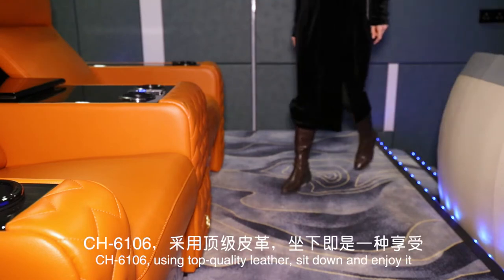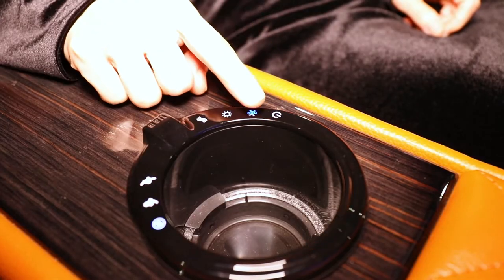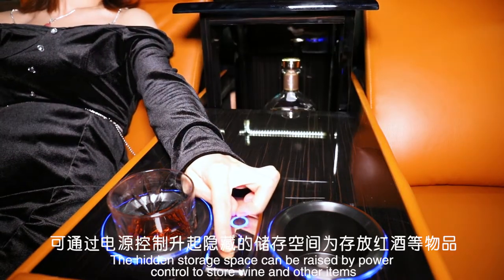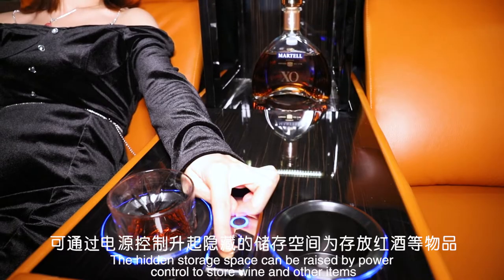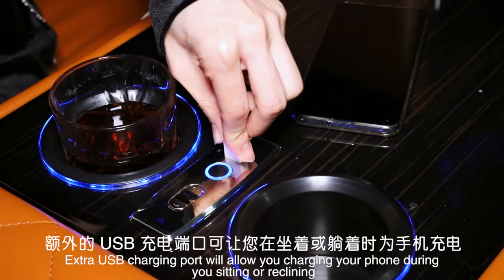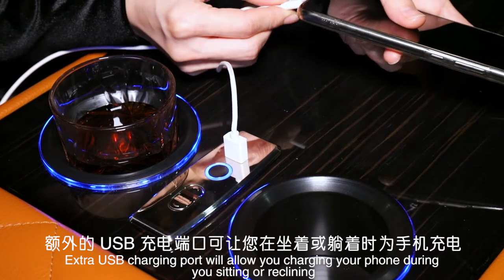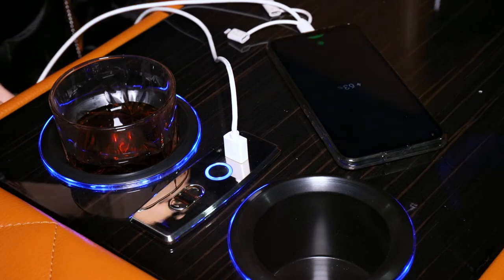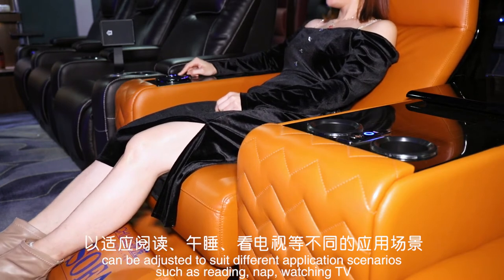Customized Reclining functional theater seating automatic recliner theater sofas for home theater